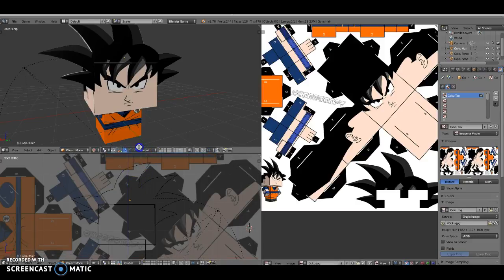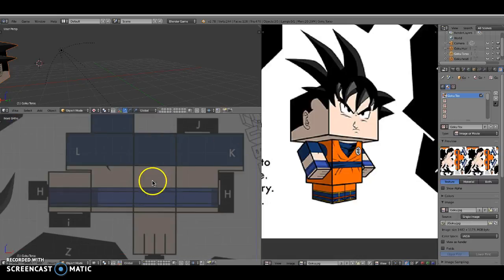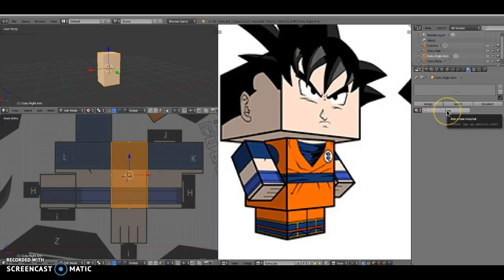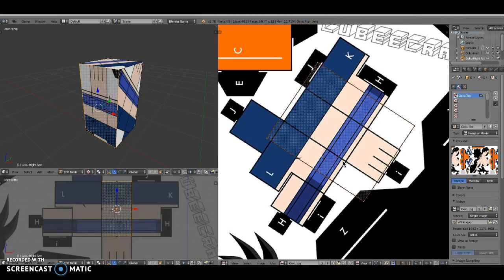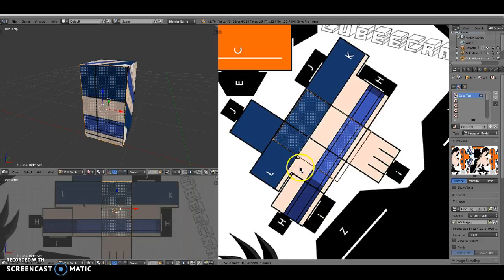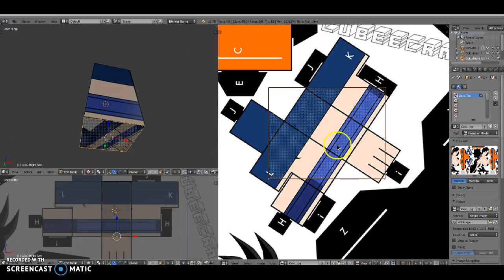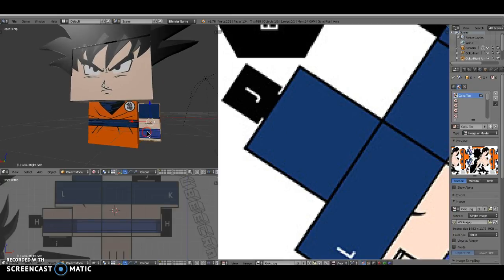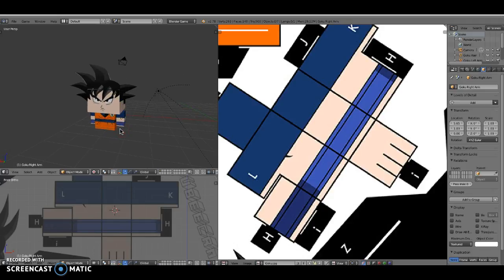Cubeecraft Part 4 - The Arms